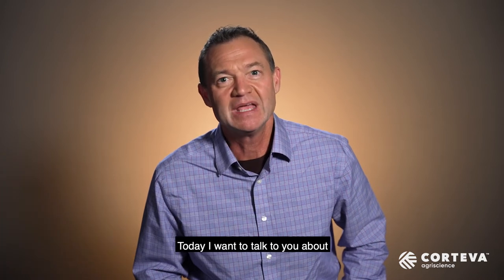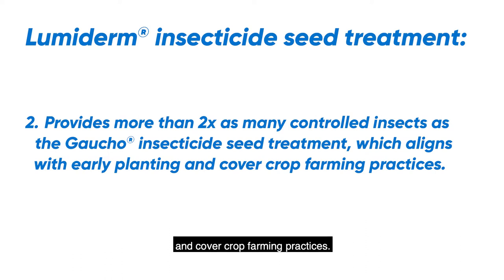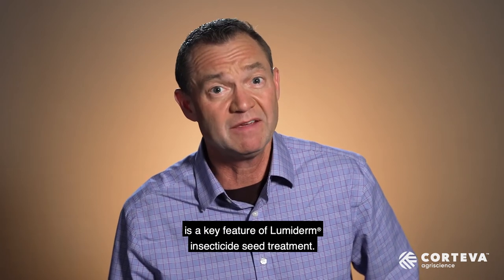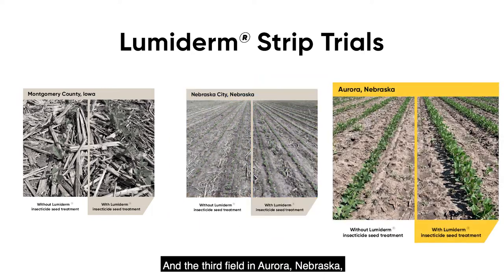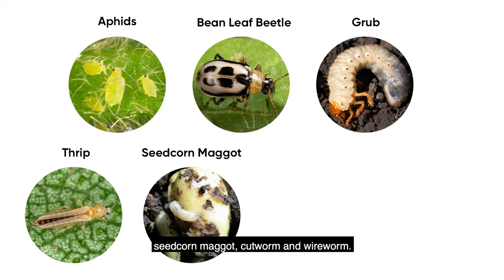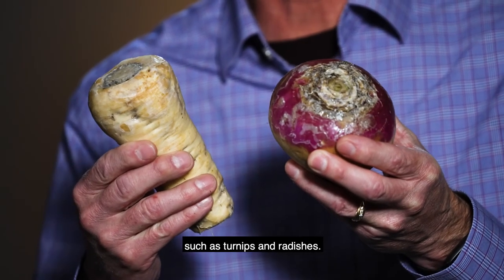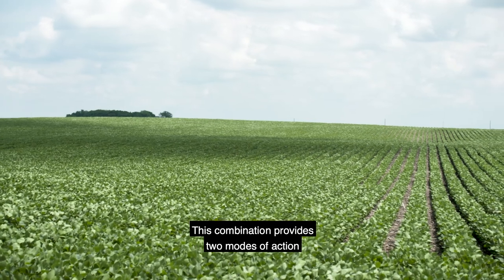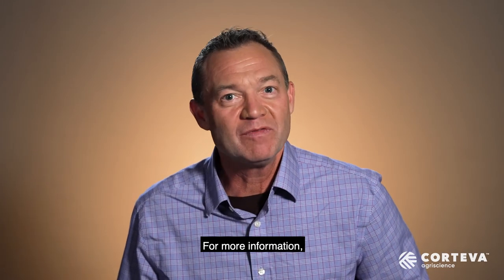Lumiderm® Soybean Insecticide Seed Treatment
Ron Sabatka, Technical Marketing Manager for Seed Applied Technologies, introduces a new standard in pest protection. Lumiderm™ insecticide seed treatment is a new breakthrough solution for optimized soybean seedling protection. It protects against twice the number of insect species, adding cutworms, white grubs, thrips and wireworms to the spectrum of control. Seedlings treated with Lumiderm™ insecticide seed treatment express eye-catching vigor, giving farmers peace of mind during stand establishment.